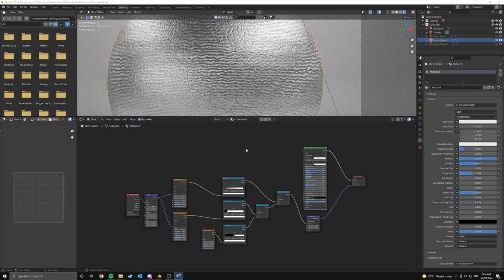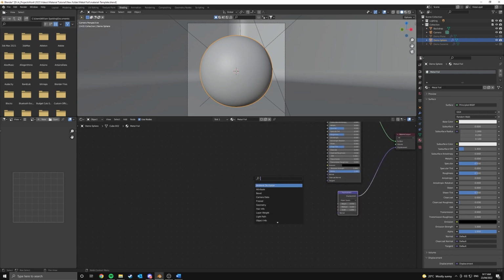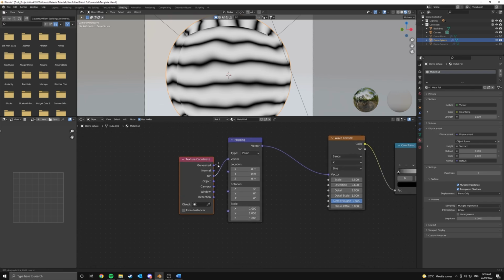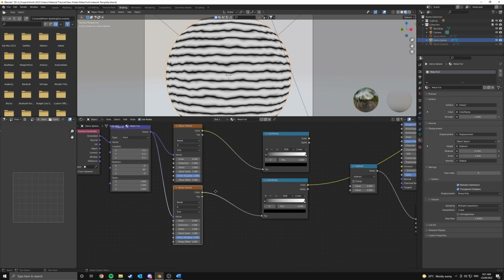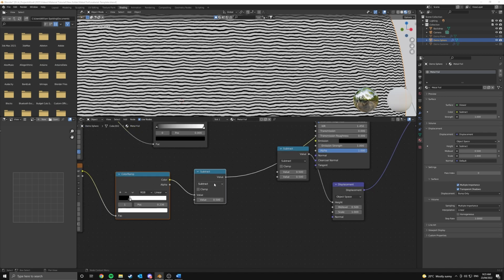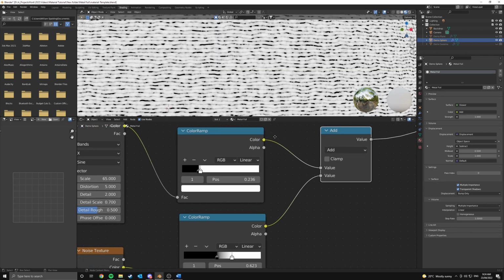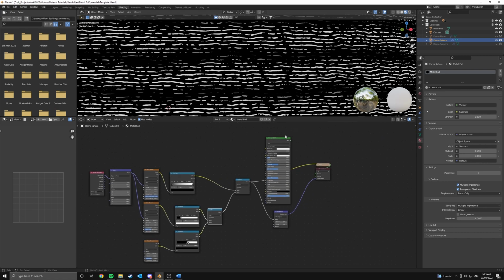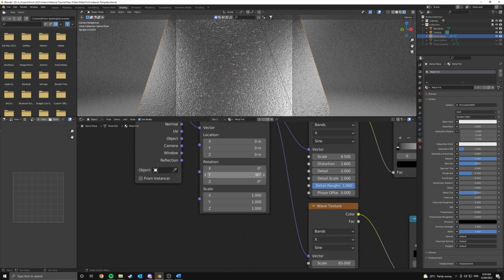Metal Foil Shader in Blender 3.1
Hey all!! This weeks video is another tutorial! I'll walk you through how to make a metal foil shader in blender 3.1. Hope you're not sick of tutorials, I am working on another "bigger" video(s) at the moment so until thats done I have a few more of them to share! Enjoy!